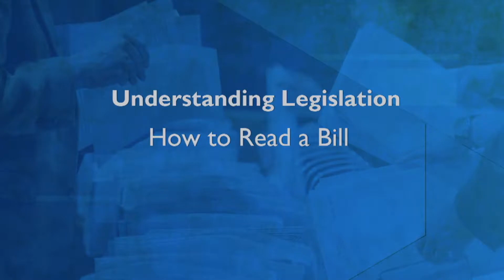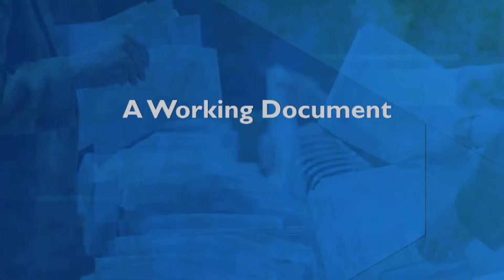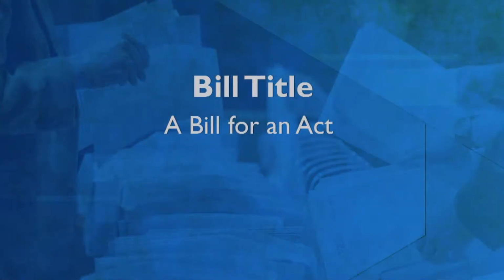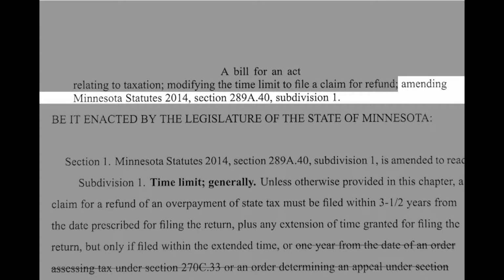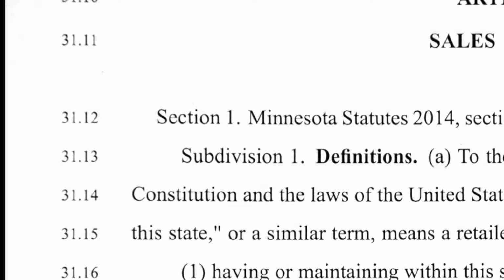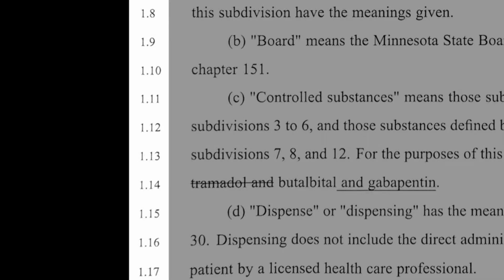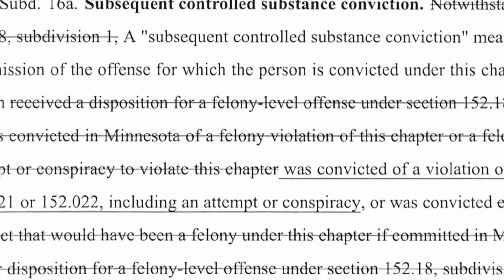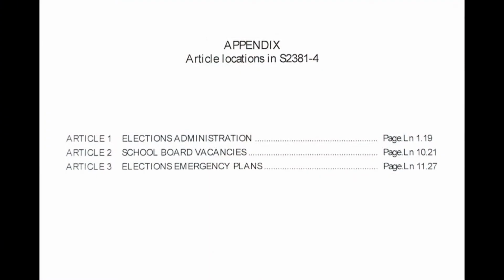Elements of Democracy: How to Read a Bill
Jon Brune with Senate Counsel Nora Pollock help Minnesotans understand how to read and understand the objective of a bill.